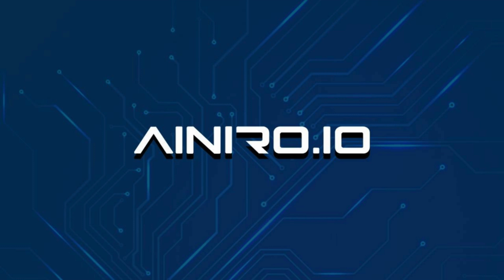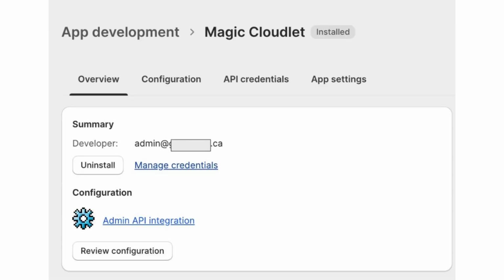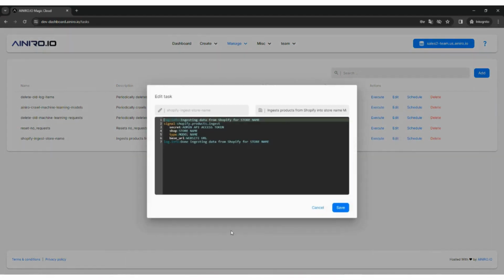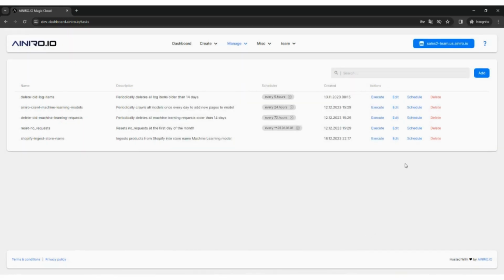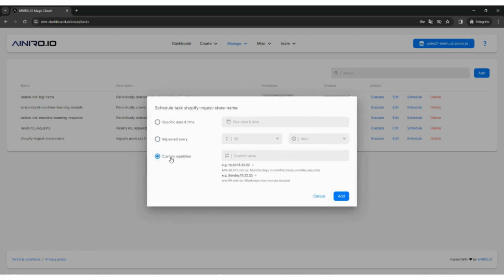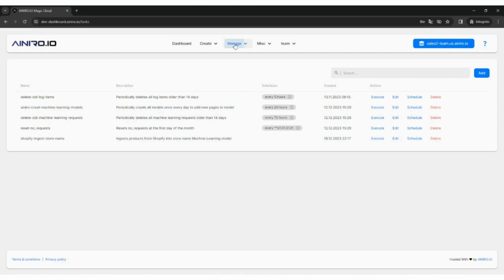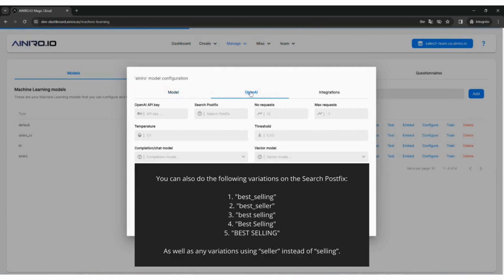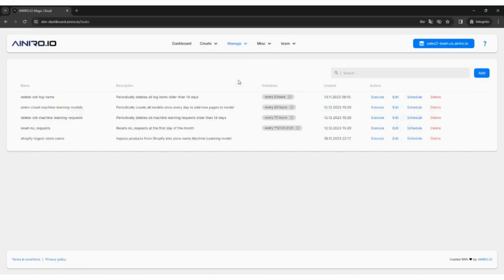How to configure Shopify Integration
This is the 11th video in a series of videos that shows you how to get started with your AINIRO.IO cloudlet. In this video we will show you how to integrate your chatbot and your machine learning model with your Shopify account allowing it to retrieve products from your Shopify API.

Name of task:
shopify-ingest-store-name

Task's description:
Ingests products from Shopify into store name Machine Learning model

Task:
log.info:Ingesting data from Shopify for STORE NAME
signal:shopify.products.ingest
   secret:ADMIN API ACCESS TOKEN
   shop:STORE NAME
   type:MODEL NAME
   base_url:"WEBSITE URL"
log.info:Done ingesting data from Shopify for STORE NAME

To read more about Magic Cloud you can visit our